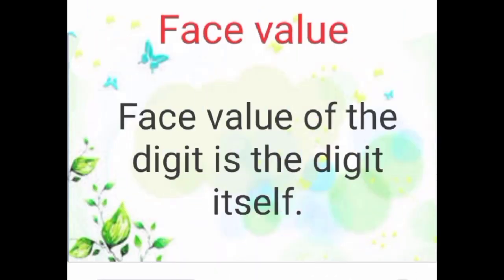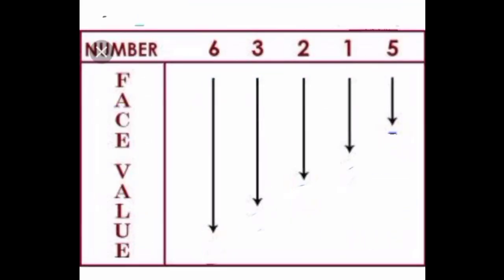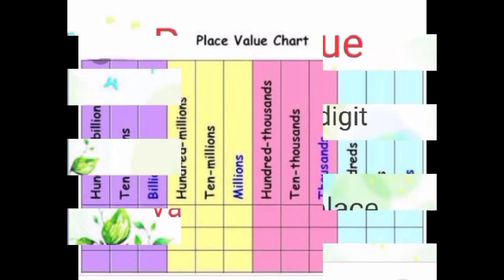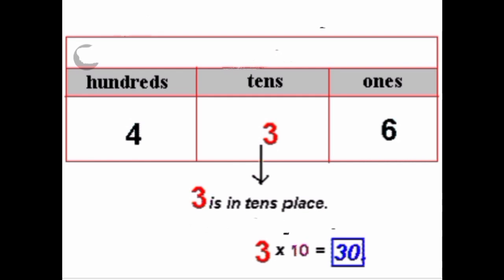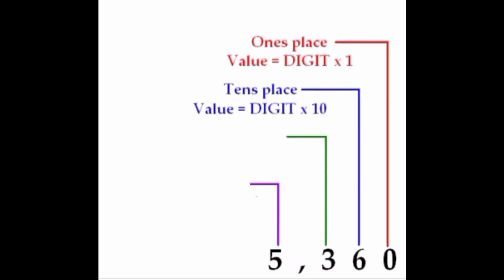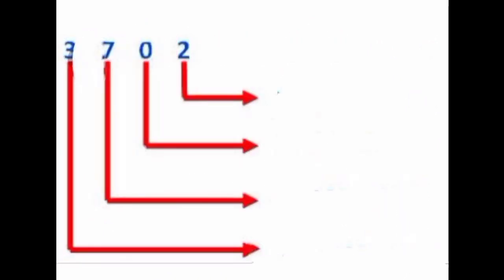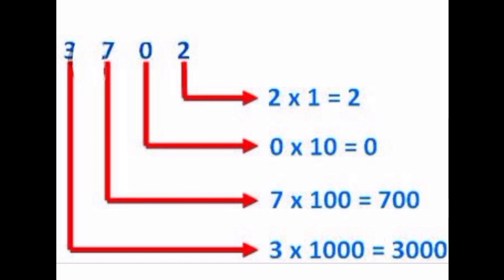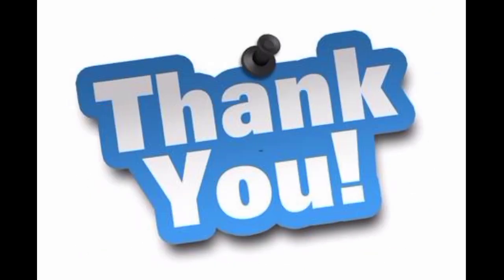IDEAL & ADHARSH GRADE 4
Class: 4
Subject: Maths
Session: 9
Portion heading: place value expansion